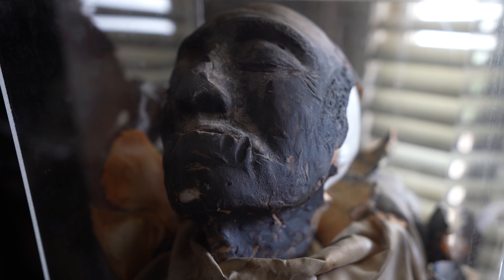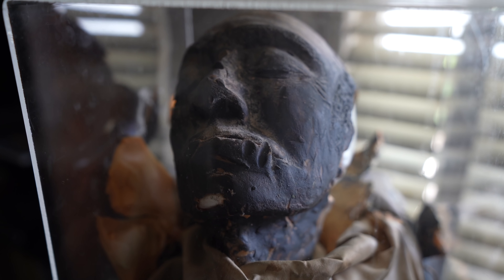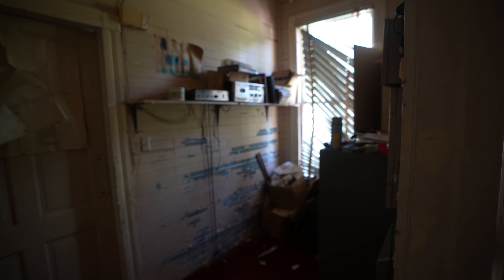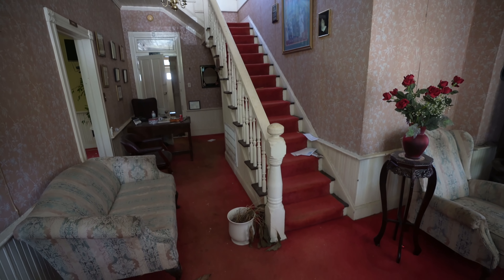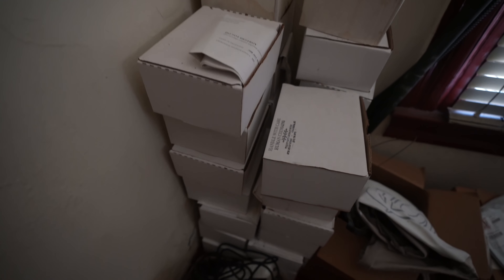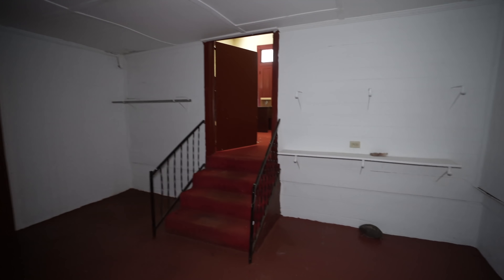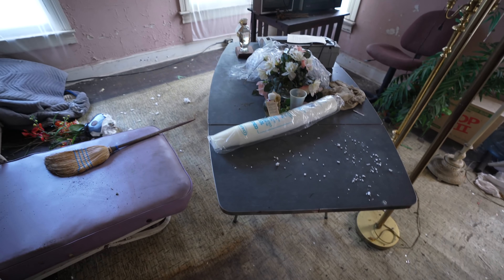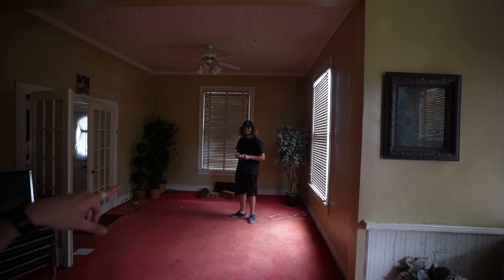I Found a Shrunken Head inside an Abandoned Funeral Home | 30 Boxes of Human Cremains left behind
In todays exploration I take you inside an abandoned funeral home where I found what looks to be a shrunken head in a glass box. Not only did we find that but also we discovered around 30 boxes of human cremains left behind.